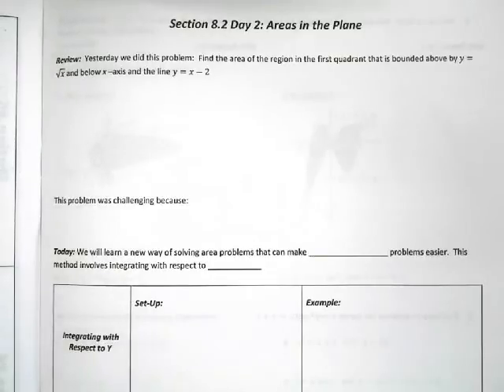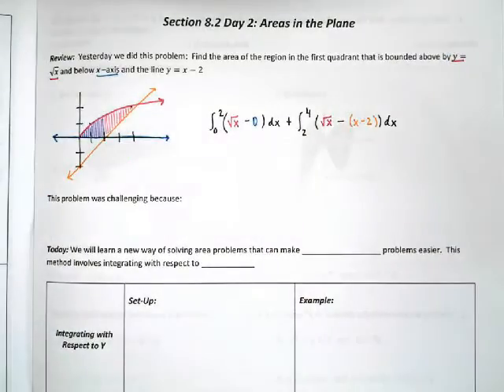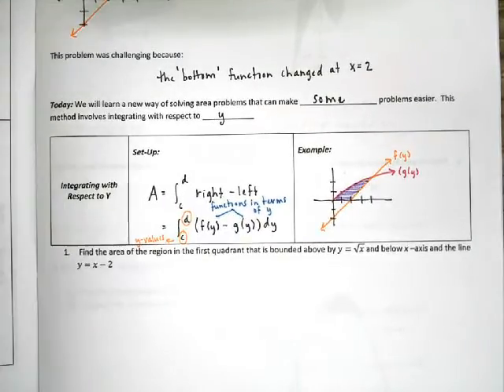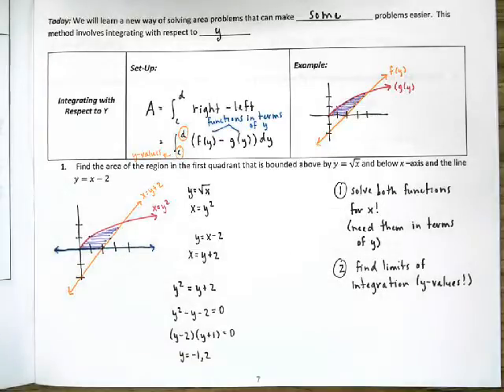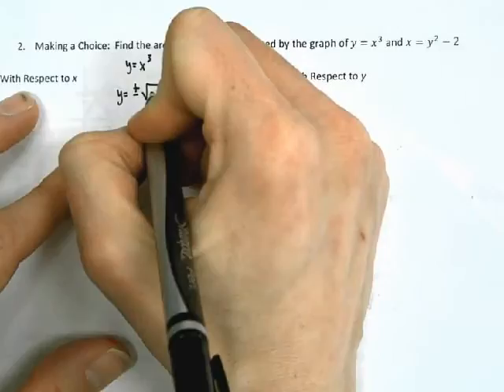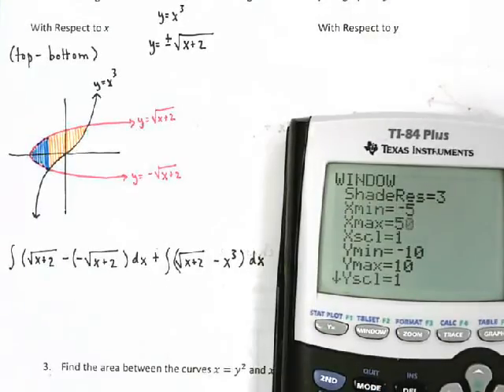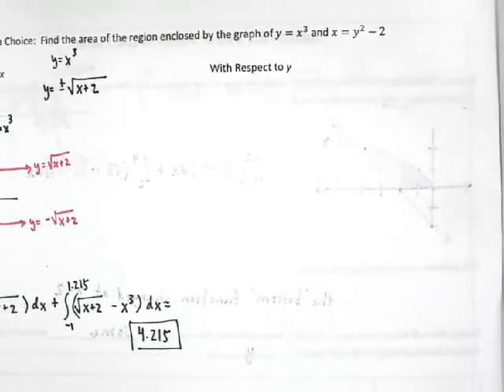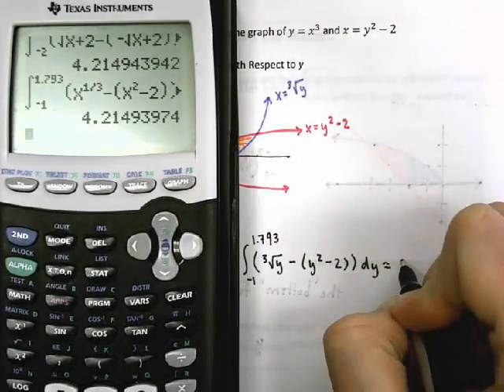Section 8 2 Day 2 Video